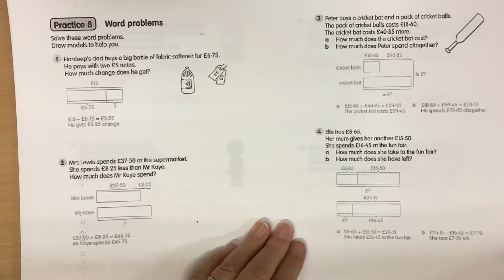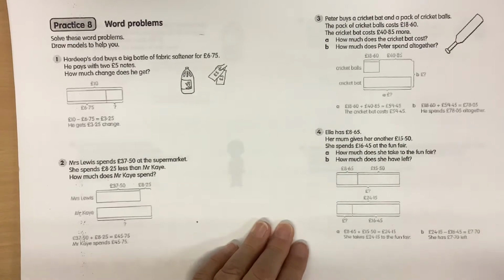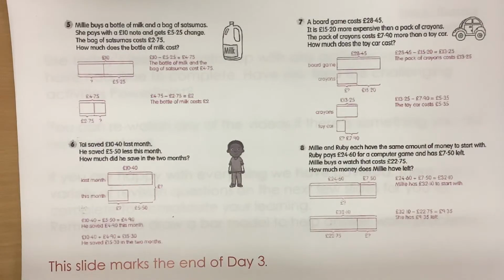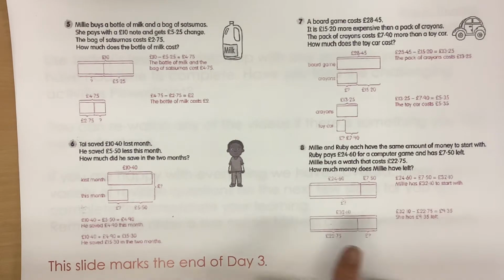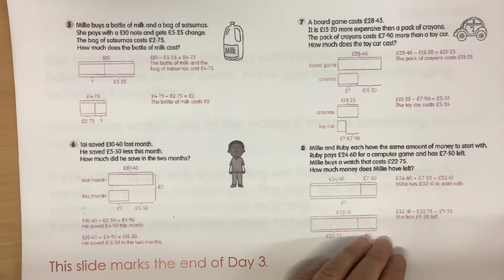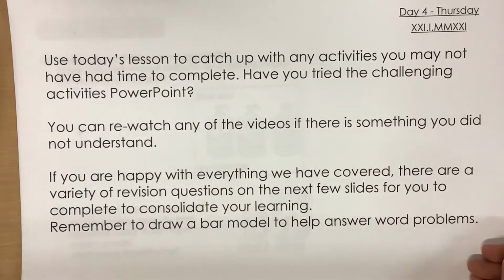3C - Unit 10 Money - Answers to Practice 8 - Challenging Practice & Problem Solving